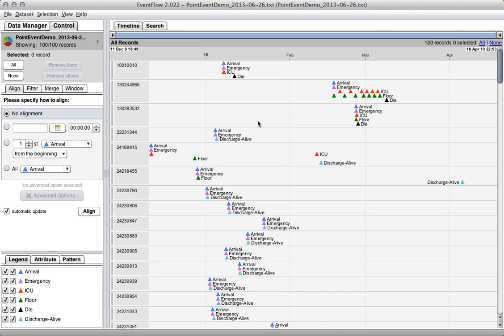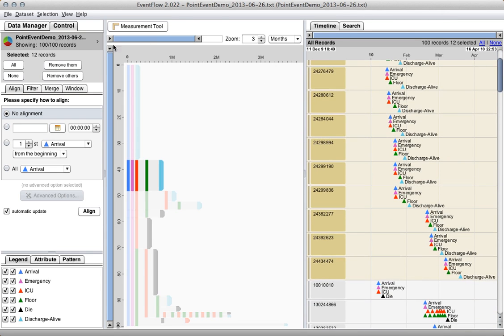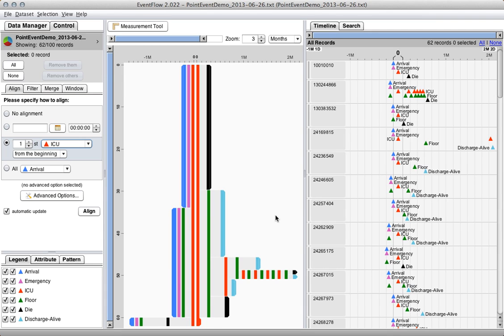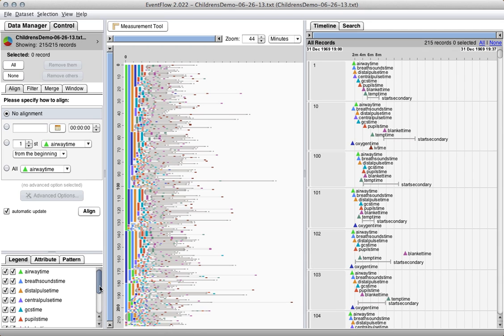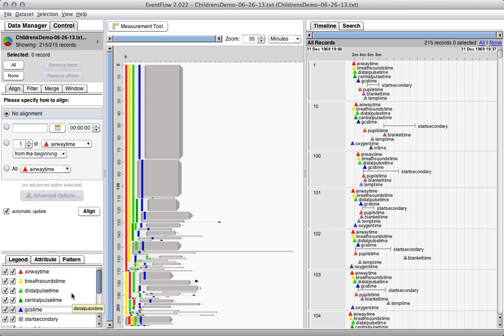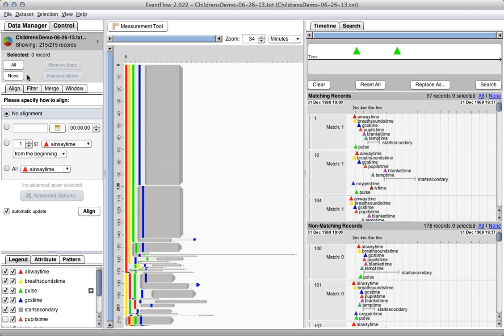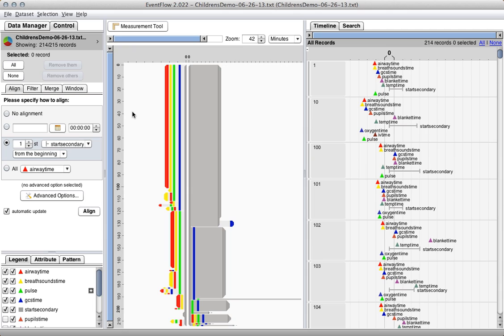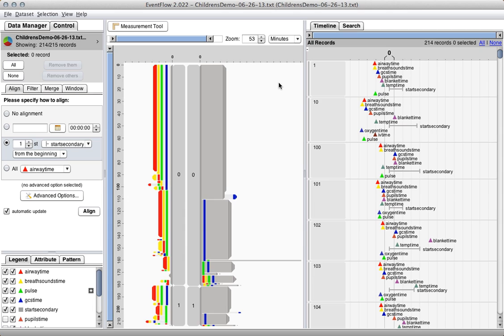Eventflow - Information Visualization of EHR data - Basic demo then trauma bay data examples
[video by Megan Monroe]
The HCIL's ongoing work with temporal event records (such as Electronic Health Records) has produced powerful tools for analyzing and exploring patterns of point-based events (Lifelines2, LifeFlow). However, users found that point-based events limited their capacity to solve problems that had inherently interval attributes, for example, the 3-month interval during which patients took a medication. To address this issue, EventFlow extends its predecessors to support both point-based and interval-based events. Interval-based events represent a fundamental increase in complexity at every level of the application, from the input and data structure to the eventual questions that a user might ask of the data. Our goal was to accomplish this integration in a way that appeared to users as a simple and intuitive extension of the original LifeFlow tool. With EventFlow, we present novel solutions for displaying interval events, simplifying their visual impact, and incorporating them into meaningful queries.